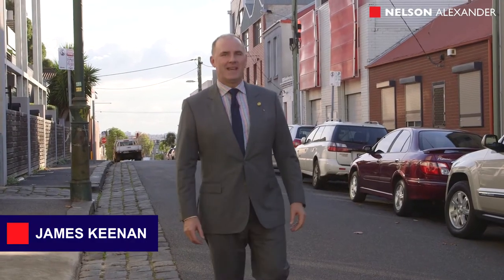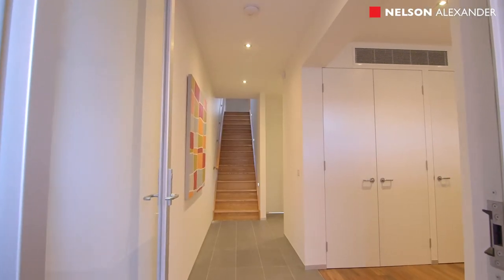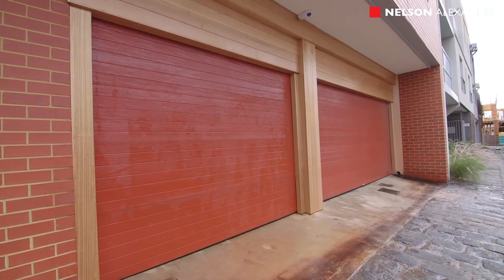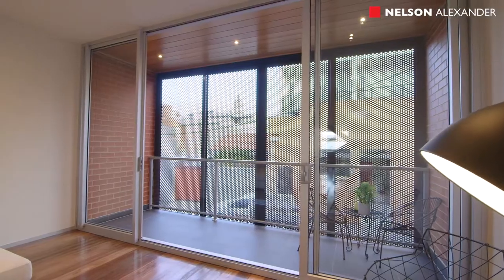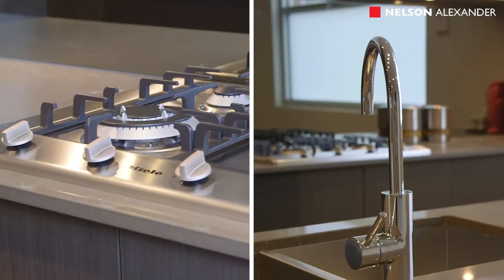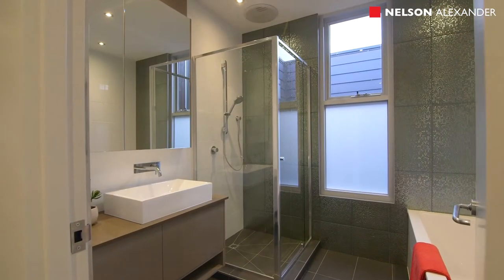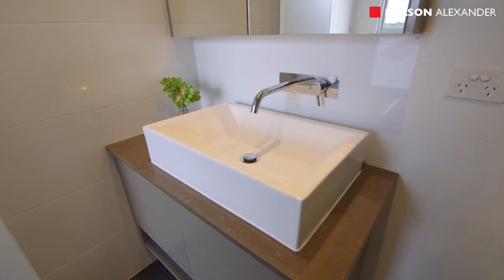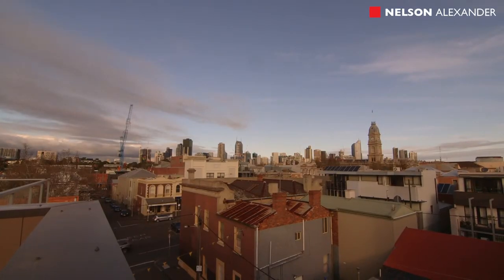6 Glass Street, North Melbourne for sale by James Keenan of Nelson Alexander Real Estate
Excellent design, fine craftsmanship and privacy are the keynotes of this brand-new town residence just around the corner from North Melbourne Village and transport. Here is an exceptionally spacious home, appointed to the highest standards and ideally suited to work from home living. Set over 3 light-filled levels, it comprises a large fitted home office, vast living and dining room flowing to screened balcony and open to designer kitchen (quality cabinetry and Miele appliances), 3 double bedrooms (ensuite to main) and 2 further luxury bathrooms (one with laundry). Including an expansive roof terrace with breathtaking 360-degree views and a spacious tandem garage/ storage area, this splendid property features Sydney blue gum floors, quality carpets, video intercom and zoned alarm, airconditioning and solar power.

or call James on 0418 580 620